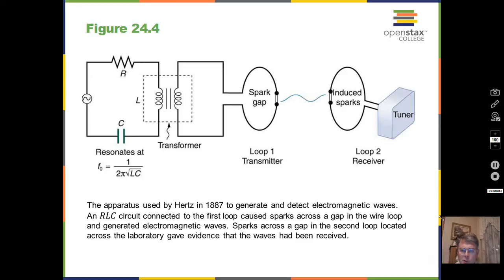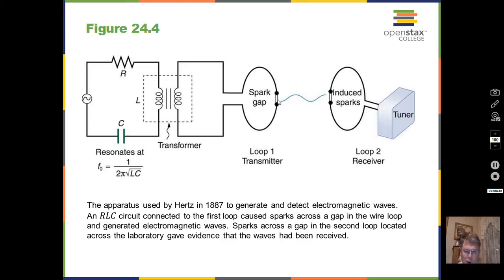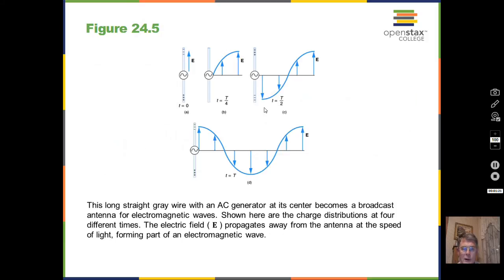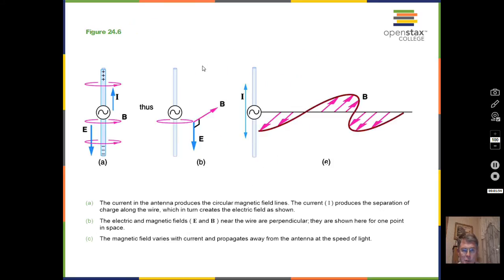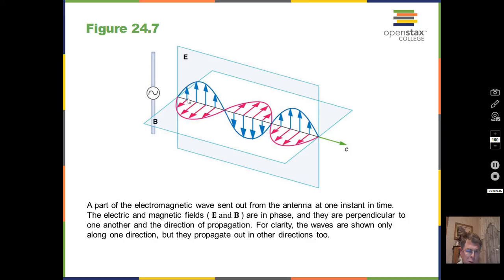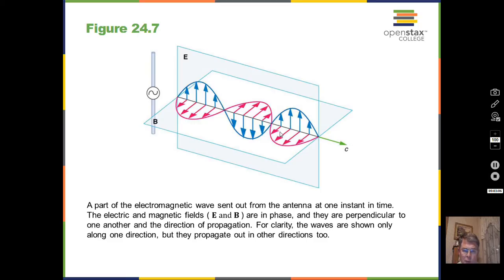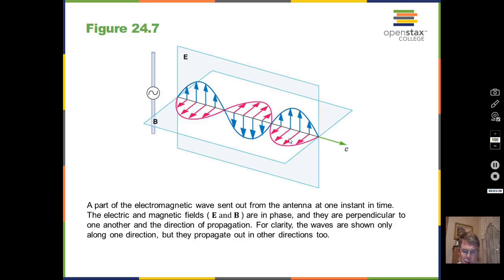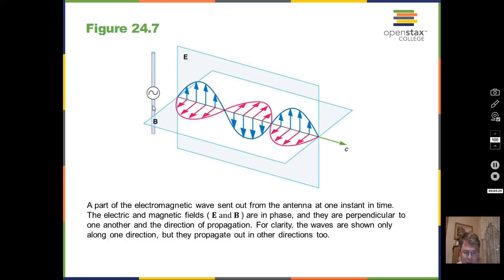Production of Electromagnetic Waves (Classical)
This video discusses the generation of electromagnetic waves due to the acceleration of charge.  Hertz experiment to detect EM waves is also presented.  Chapter 24 OpenStax College Physics. College Physics II